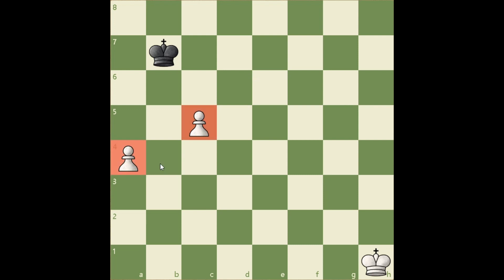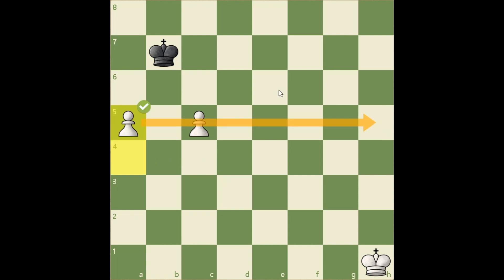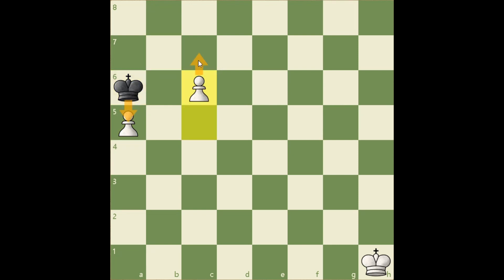Pawn Endings - Lesson 18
Pawn endgames are one of the most difficult chess endgames to master. They are fundamental to an understanding of the endgame as a whole. When there are other pieces still on the board, there is always the possibility that those pieces may be exchanged, leading to a pawn endgame. Start winning your king and pawn endgames today!

- timestamps -

00:00 - intro
00:07 - a5!